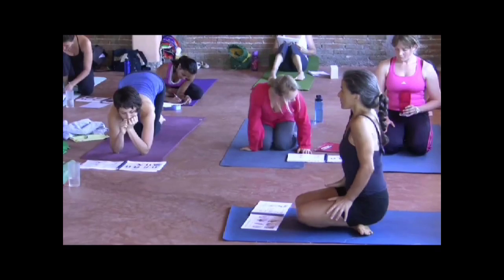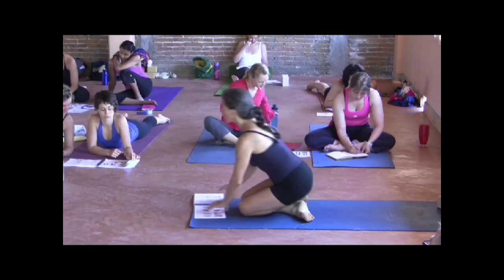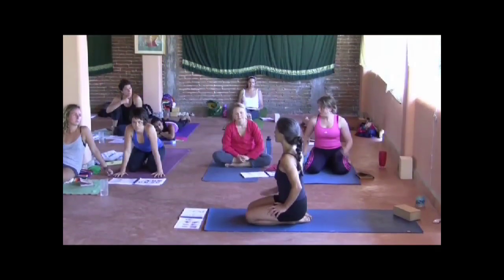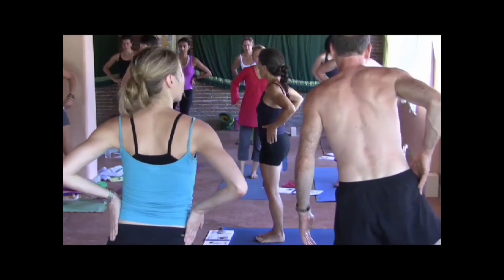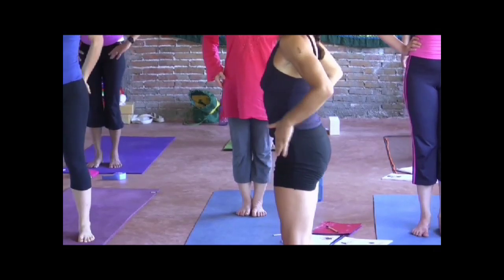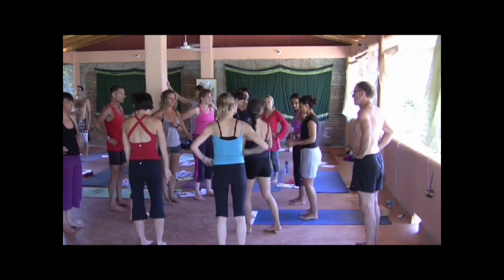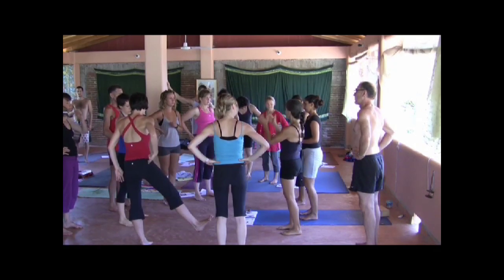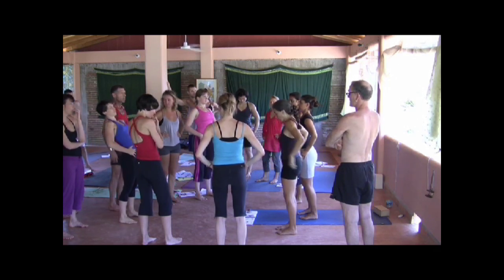Anatomy with Diane Bruni: Actions of the synergists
Sit in with Diane Bruni as she explains how synergistic actions assist the agonists in yoga asana